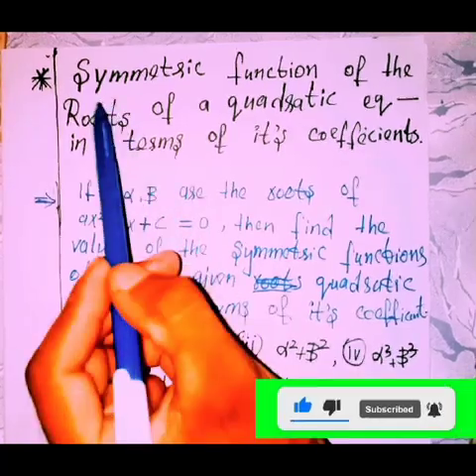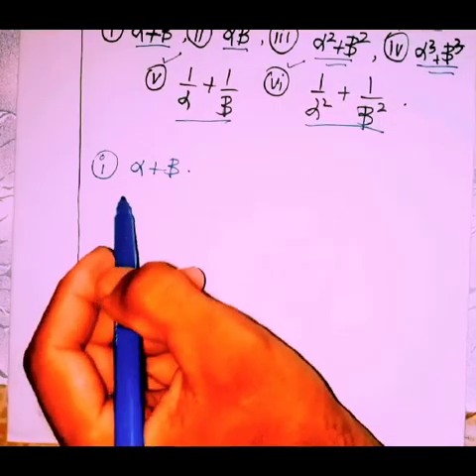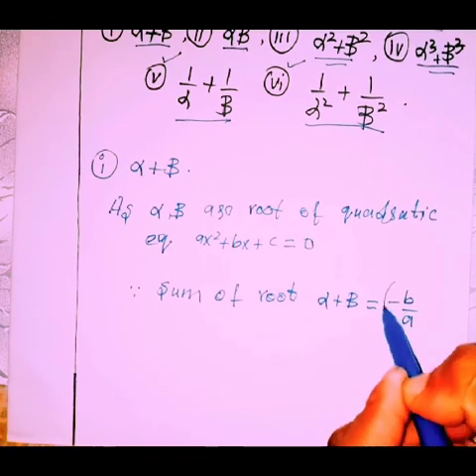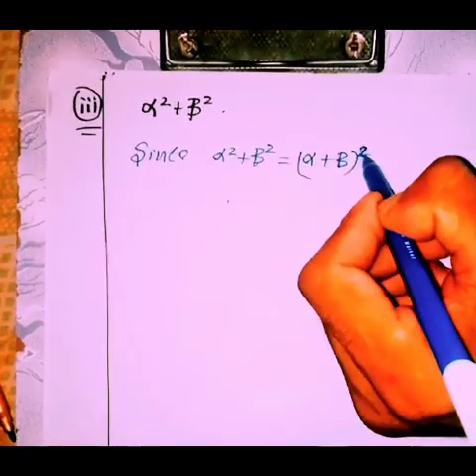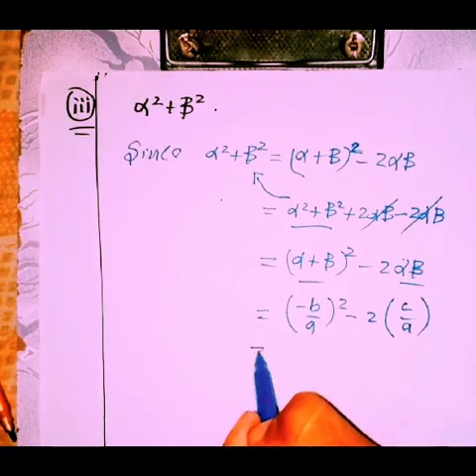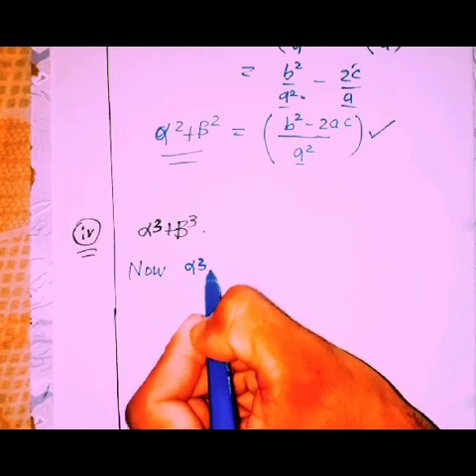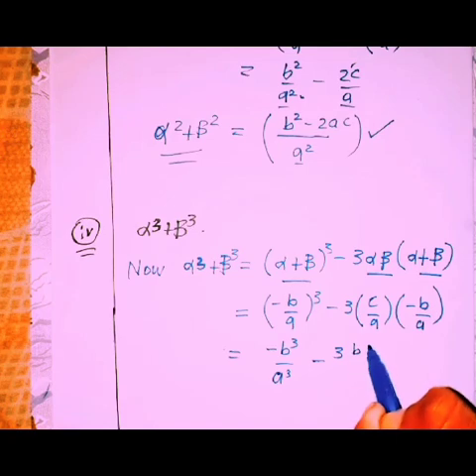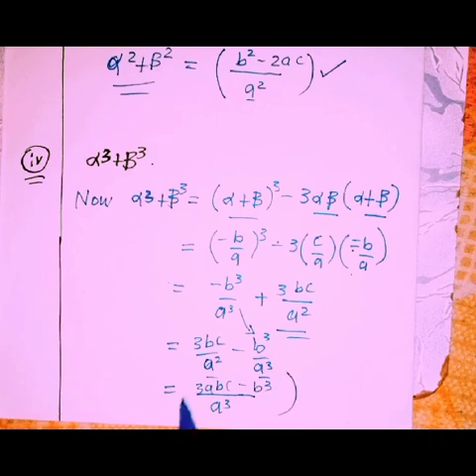"Symmetric function of Quadratic equation||class 10 math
This video lecture is about symmetric function of roots of the quadratic equation. it's a introductory lecture symmetric function of class 10th
 mathematics.This book belongs to KPK Peshawar syllables.

learning platform.